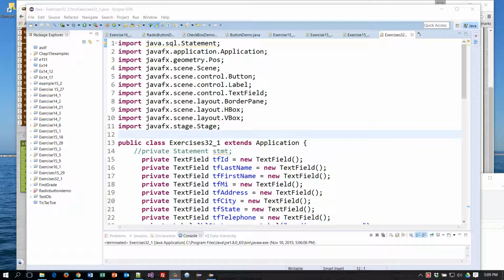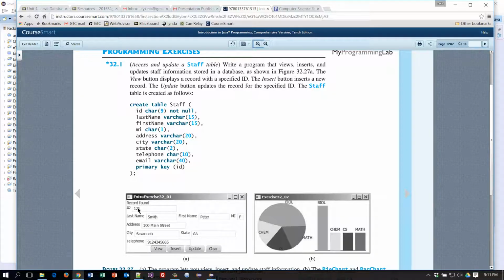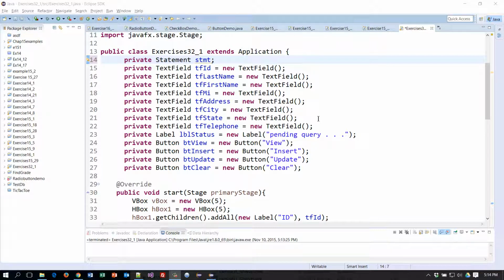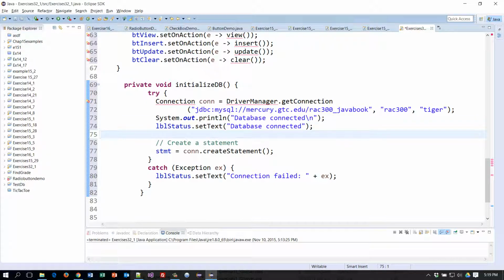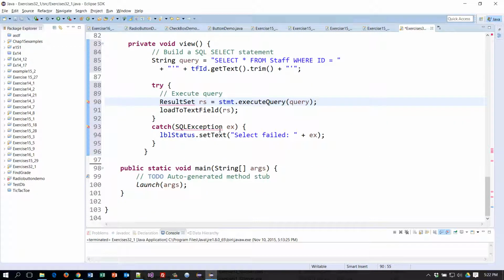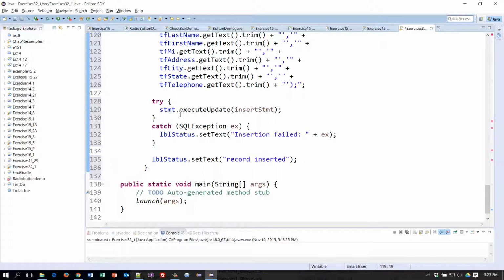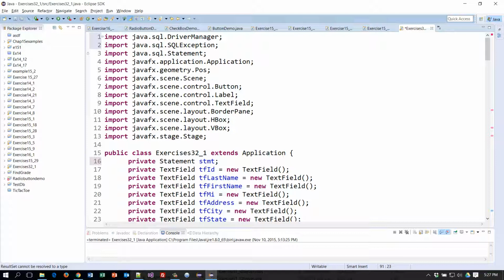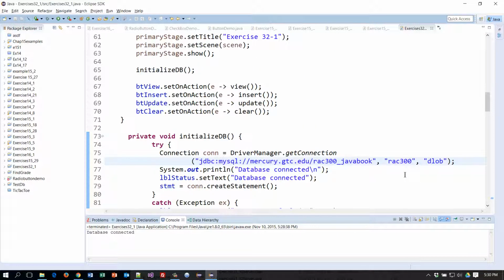Java Programming 2 - Chapter 32 Exercise 1 - Fall 2015